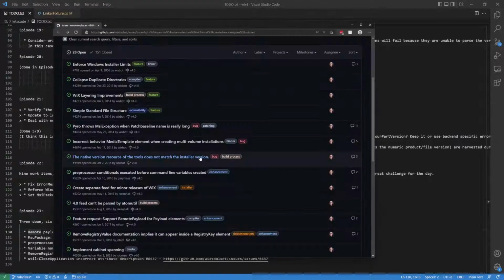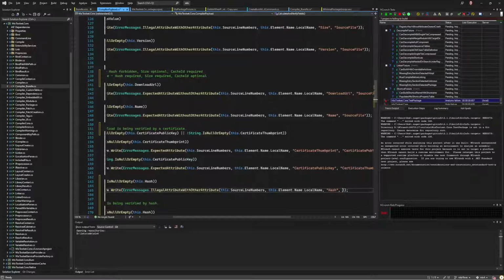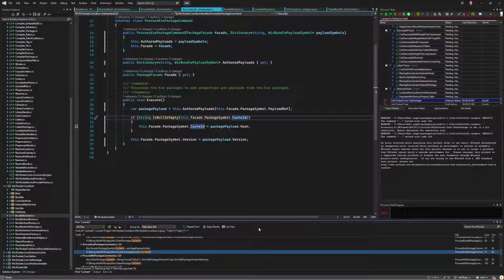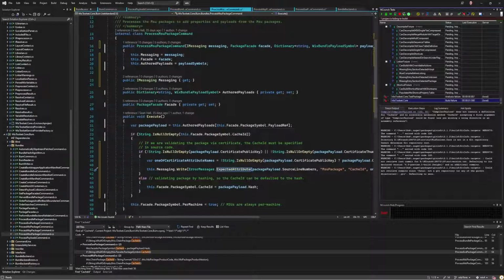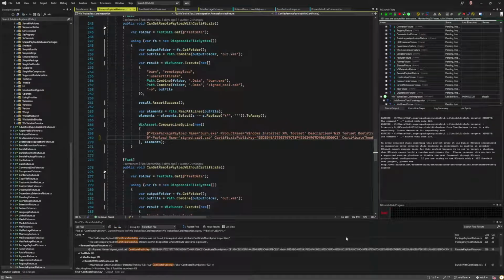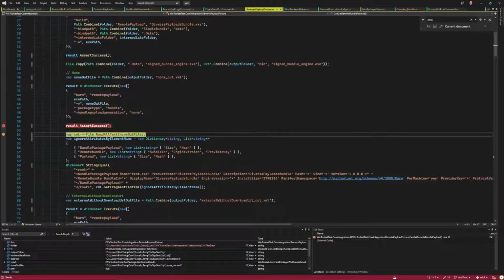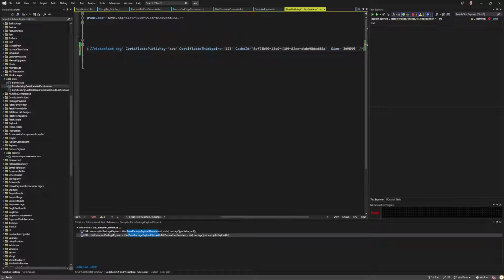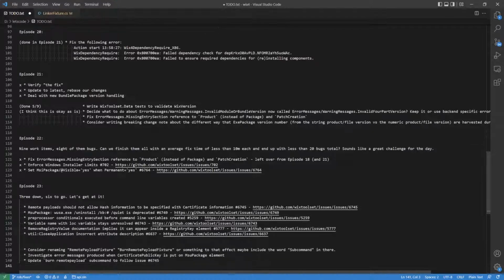Let's Code a Full 90 - Episode 23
Episode 23 - 3 out of 9 fixes last week wasn't bad but that means there are 6 more to go. So, let's do that.